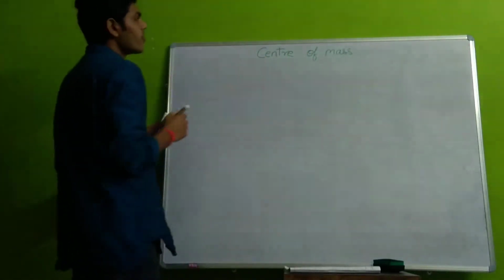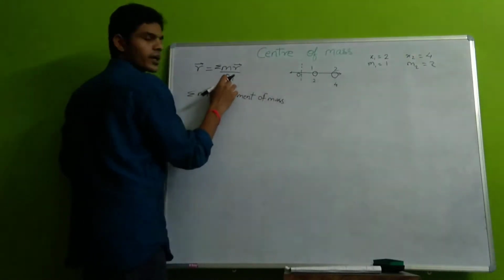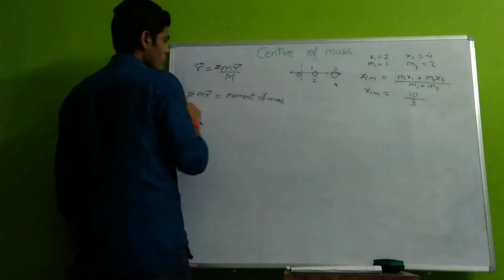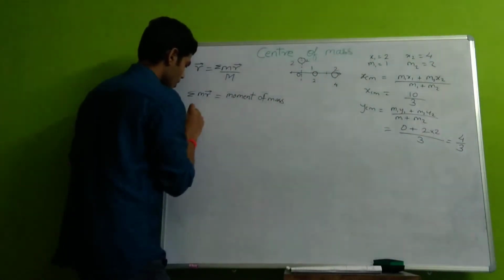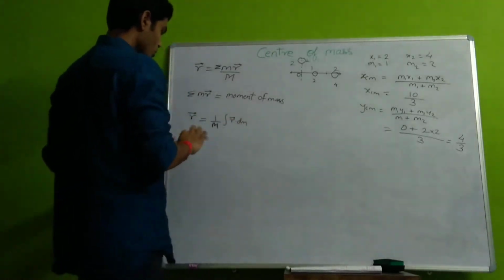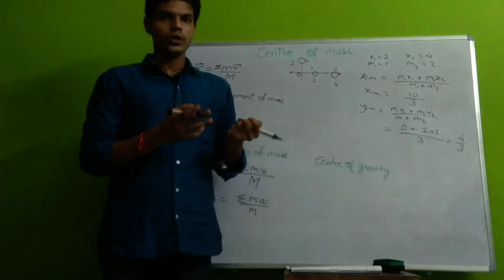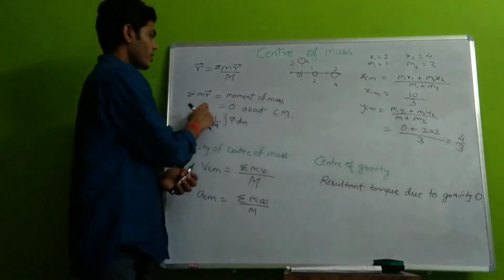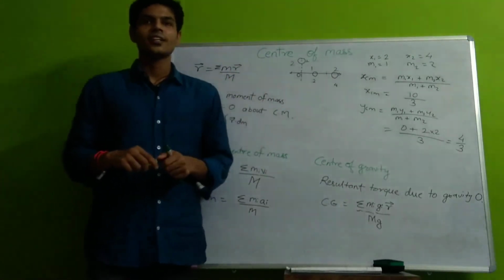What is centre of mass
In this video I have explained the concept of centre of mass, its velocity and acceleration. It is useful when non uniform continuous body is given or group of objects is given.

inspired by @Lectures by Walter Lewin. They will make you ♥ Physics
I am trying to help student understand physics in depth by giving relevant examples and making the concepts simpler. As i am from IIT Kharagpur, I know the way in which professors think and how they will be designing questions on different concepts. So I am starting my online Physics classes from 15th August. Those who are still thinking if they could join fresh class are most welcome. We have enough time to complete the course from beginning. This will help you in boards and JEE mains and NEET. If I get good support from you, then I shall also be starting with JEE advanced batch.